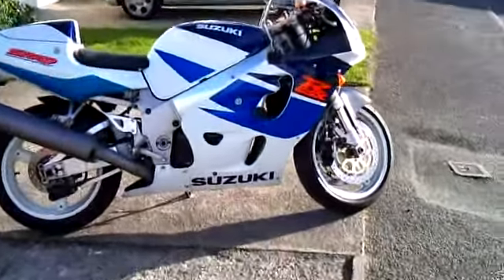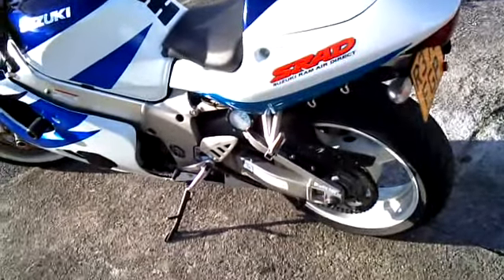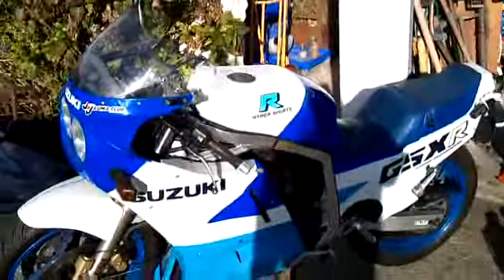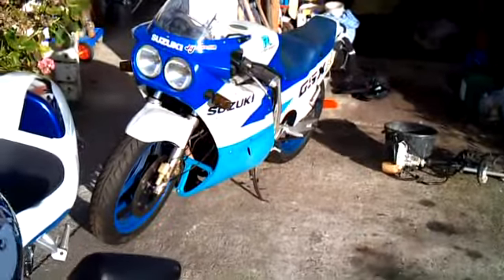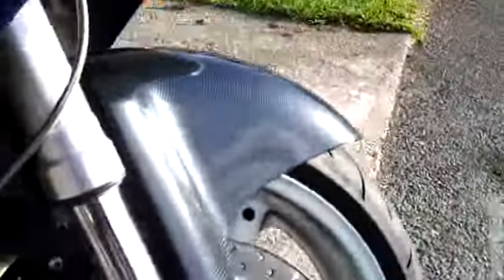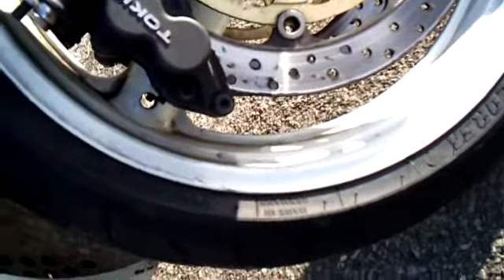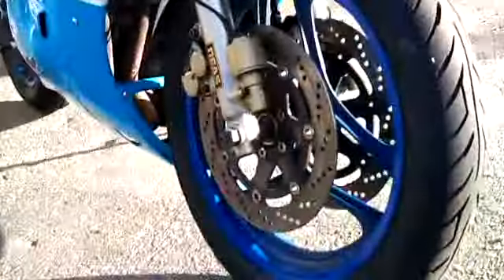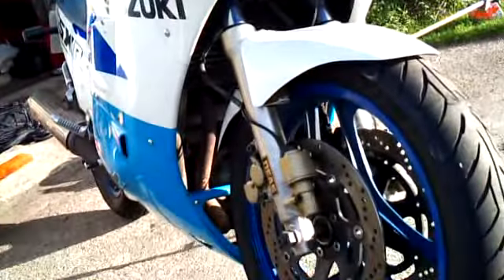gsxr 750 slabbie and friend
Check the pair of girls I have on me drive .